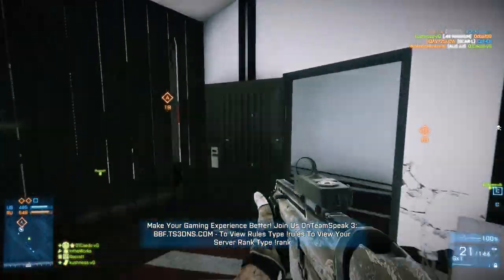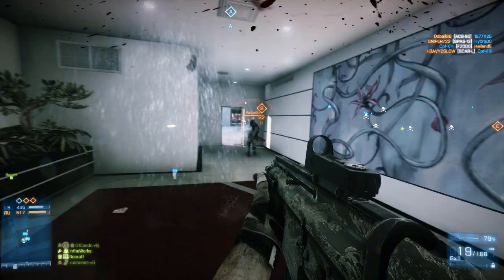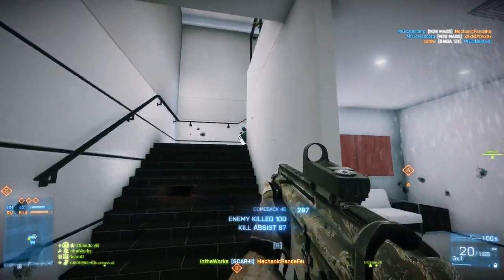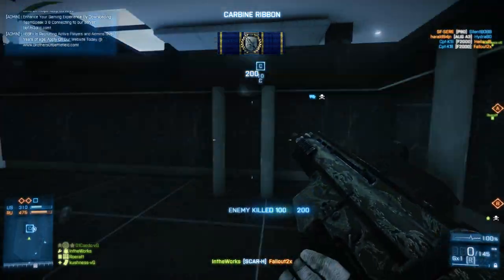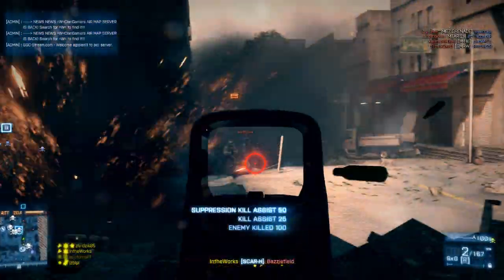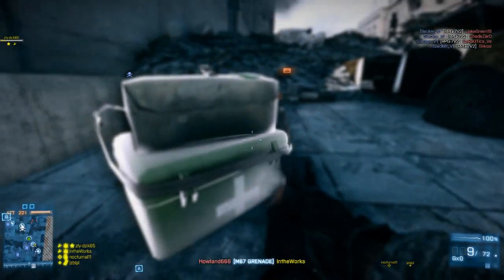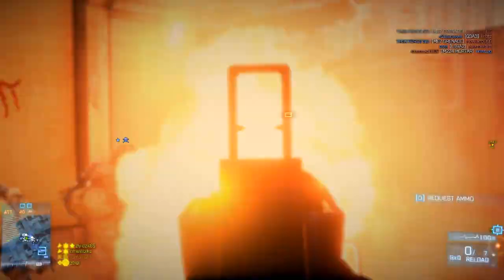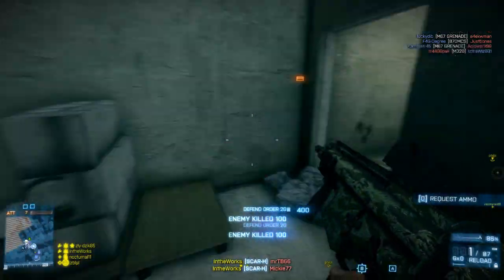Underused Weapons - Scar H (WEAPON REVIEW)